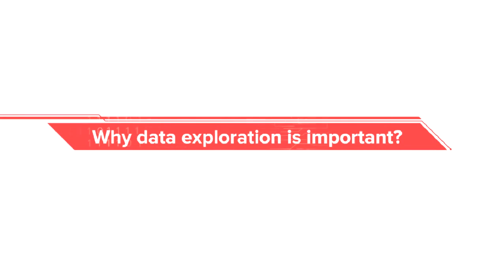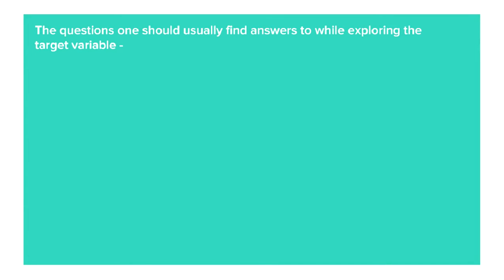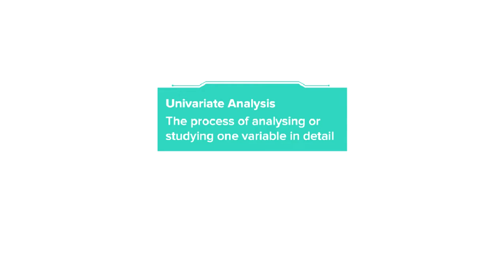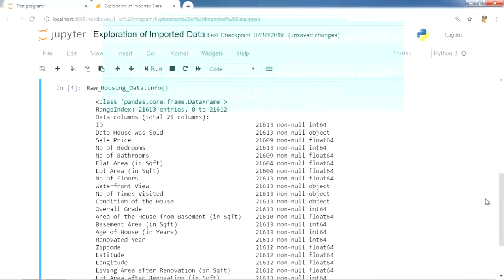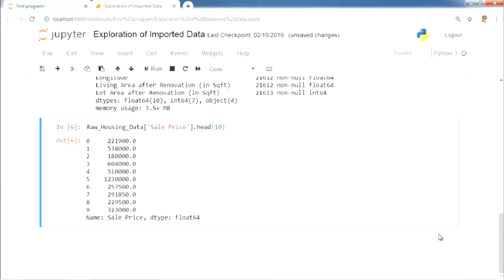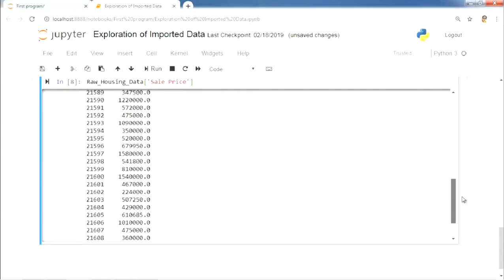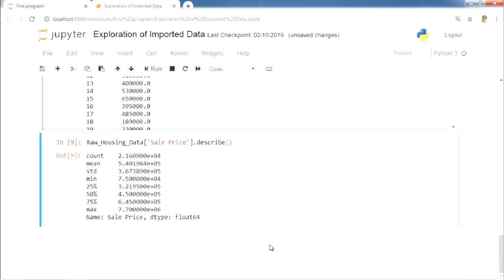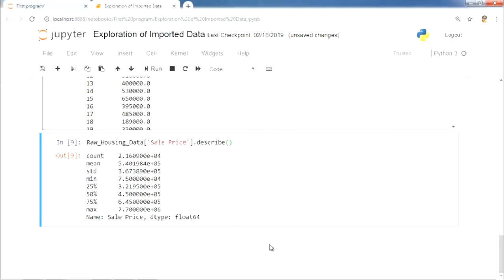Data exploration-Target variable - Part-1 | Data exploration - TargetVariable | Machine Learning #30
Learning Objectives:

By the end of this tutorial, you will be able to:
1. Explain why data exploration is important.
2. List the questions one should answer while exploring the target variable.